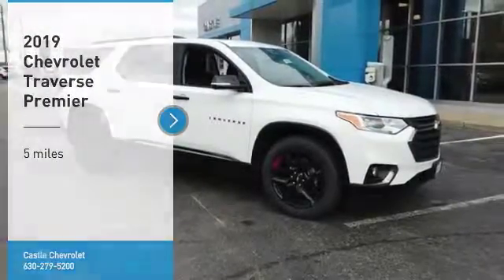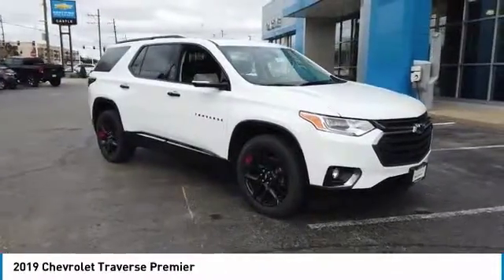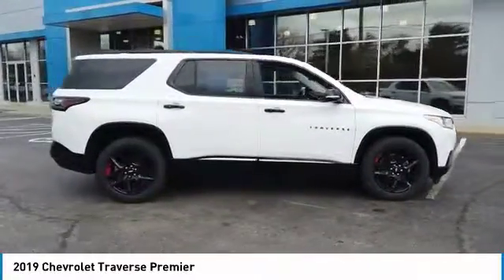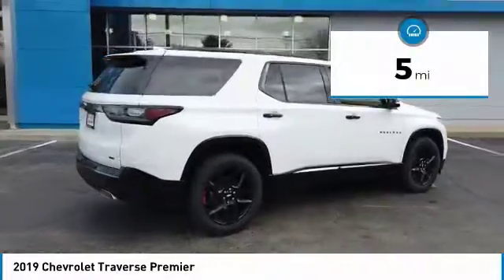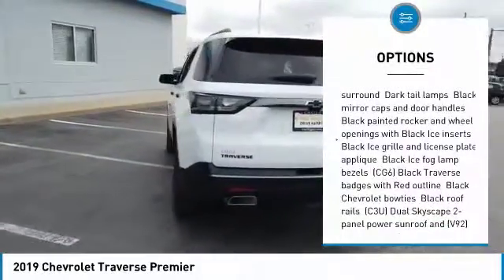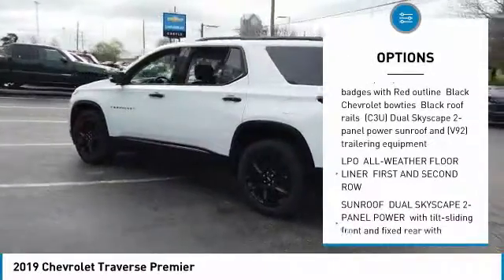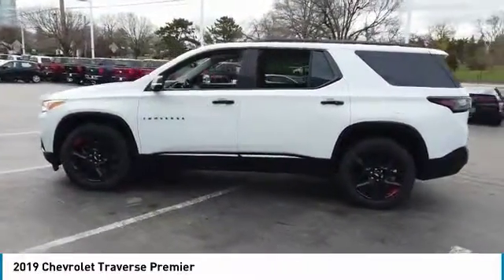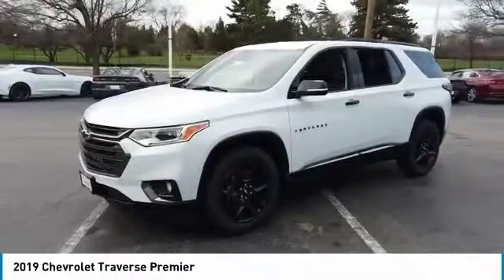2019 Chevrolet Traverse 90593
2019 CHEVROLET TRAVERSE Villa Park, IL
Stock# 90593

Castle Chevrolet
400 E Roosevelt Road

2019 Chevrolet Traverse Premier Leather 4D Sport Utility Summit White 3.6L V6 SIDI VVT AWD 17/25 City/Highway MPG Priced below KBB Fair Purchase Price!